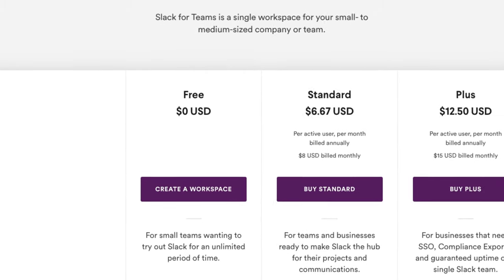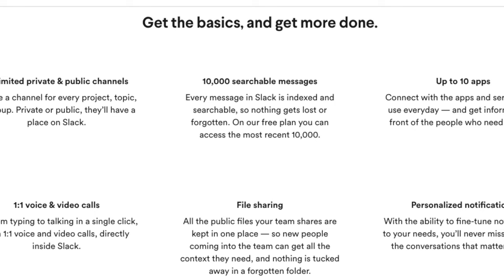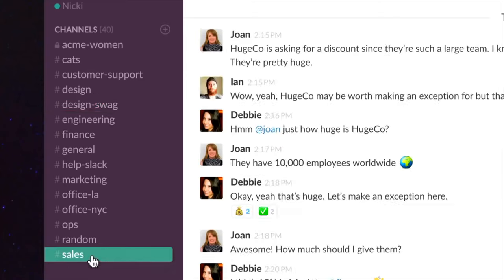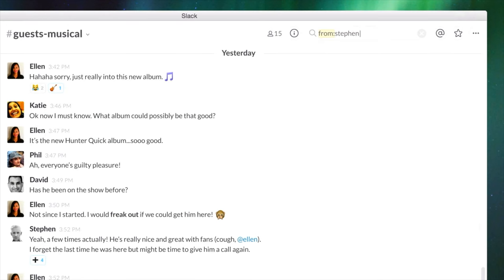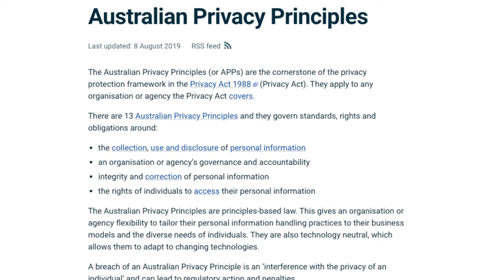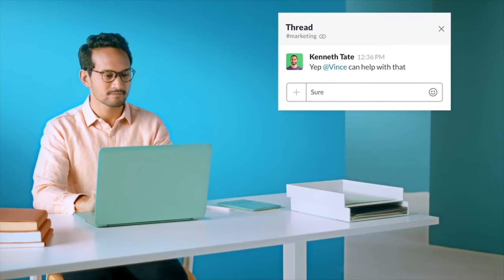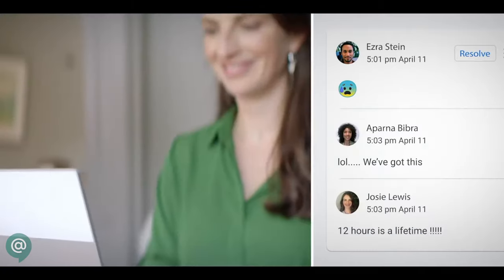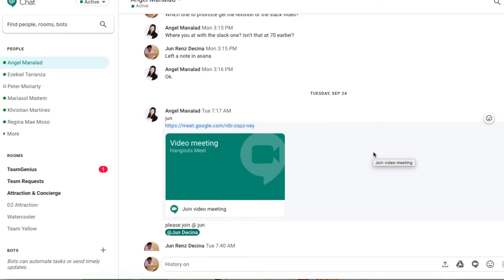Why use Google Chat instead of Slack? (G Suite Slack alternative)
This is true especially for growing teams that have members across countries in different time zones. Conversations need to be fast and in real-time, and knowing the best chat app to use is essential. In this video, we put the spotlight on Slack and how you might think you're getting the best deal out of their free plan when in reality, you aren't.

We work with ambitious entrepreneurs and business leaders to ensure effective technology strategy is a central driver of their success and a key enabler of business growth. With our help, our customers use innovative technology as an unfair strategic advantage to outsmart their competition and lead their industries. Why use Google Chat instead of Slack? (G Suite Slack alternative)

This video is about Why use Google Chat instead of Slack? (G Suite Slack alternative)
We can help you: